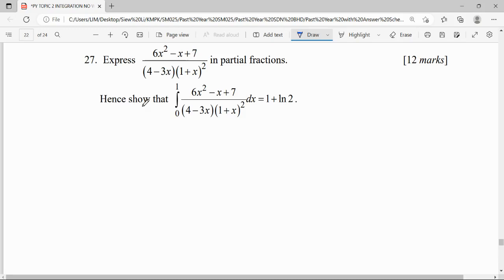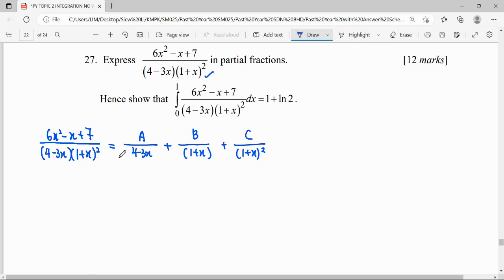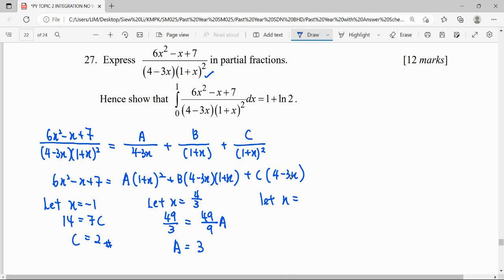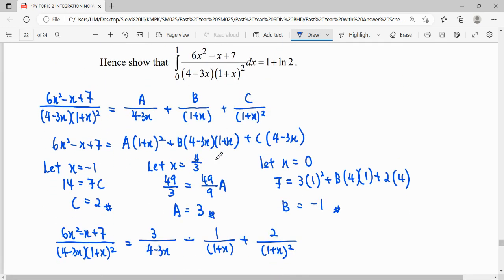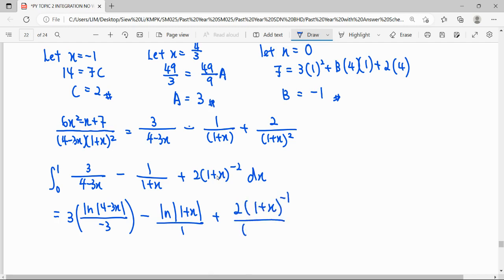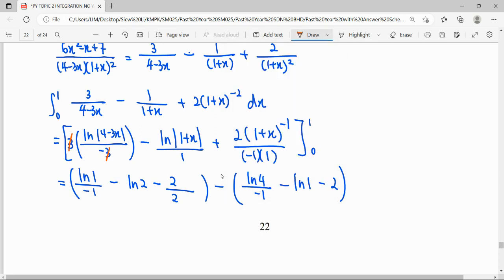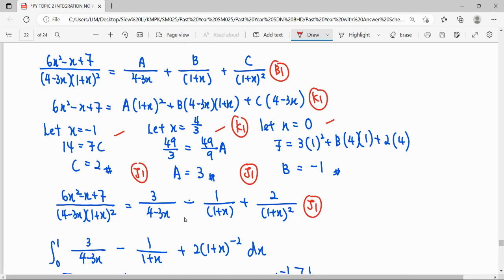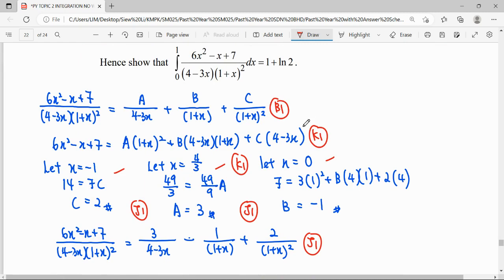PAST YEAR T2 Q27 2017/2018 SM025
Express (6x^2-x+7)/(4-3x)(1+x)^2 in partial fractions.
Hence show that the integral of (6x^2-x+7)/(4-3x)(1+x)^2=1+ln2.
[12 marks]